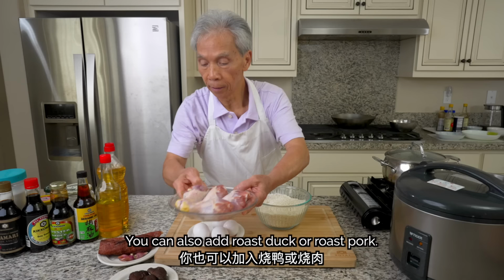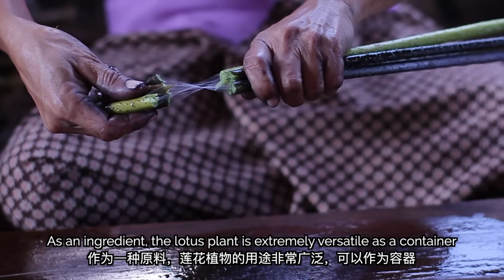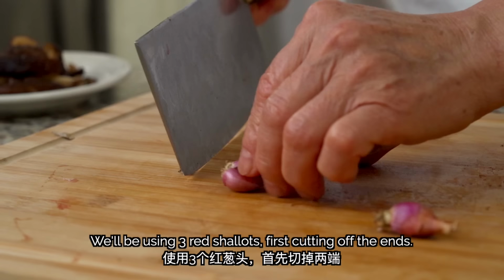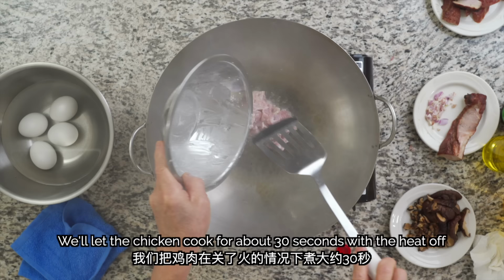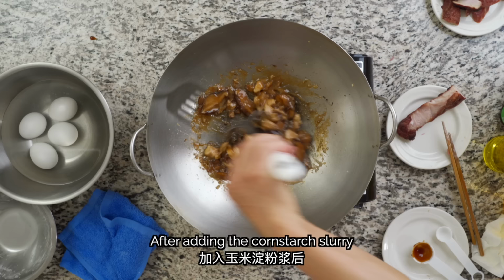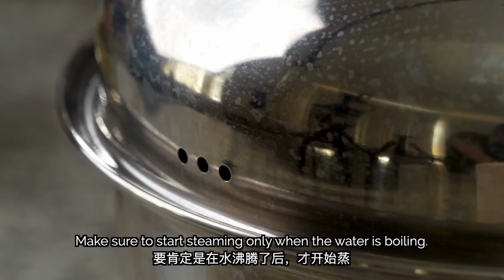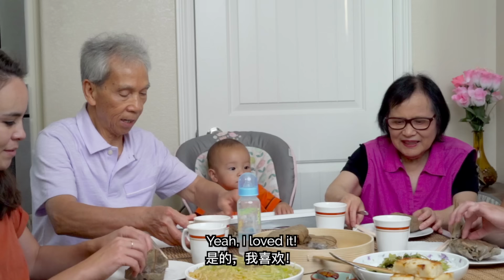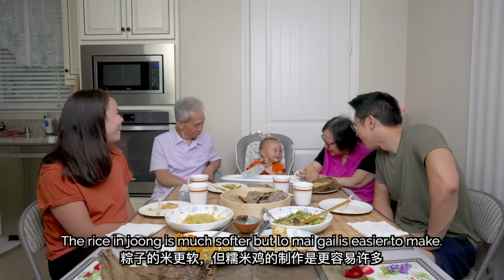😊 Dad's DELICIOUS Lo Mai Gai (糯米雞)! (aka Sticky Rice Chicken)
to get a 2-year plan at a huge discount plus 4 months free. It’s risk free with Nord’s 30 day money-back guarantee!

Watch Daddy Lau teach us how to make Lo Mai Gai. I can personally vouch that my dad's recipe is absolutely AMAZING!

🍴 RECIPE + INGREDIENTS🍴

Sauces used:
- Gluten-free Tamari
- Sesame Oil
- Oyster Sauce
- Soy Sauce

- Chinese Sausage / Lap Cheung
- Dried Shiitake Mushrooms
- Dried Lotus Leaves
- Salted Egg Yolk

⏲  CHAPTERS ⏲

00:00 - Intro
01:02 - What’s the backstory on Lo Mai Gai?
01:55 - Prepare & cook rice
03:07 - Boil eggs
03:39 - Background on Lotus Leaves
04:50 - Soak lotus leaves
05:34 - Prepare chicken
07:32 - Cut other ingredients
09:36 - Thank you NordVPN!
11:49 - Stir fry chicken, shallots, mushrooms
13:04 - Add sauce elements & mix
15:13 - Peel eggs & cut yolks
15:28 - Create rice sauce & mix with rice
16:46 - Wrap lo mai gai with lotus leaves
21:26 - Steam lo mai gai & serve!
22:55 - Meal Time!
23:17 - What’s the difference between lo mai gai & joong / zongzi?
23:42 - Are there different versions of lo mai gai?
24:24 - How do you make this vegetarian?
25:01 - How long can you store these for?
25:17 - Questions about freezing, defrosting, cooking
25:50 - Using white rice instead of glutinous rice?
26:17 - How do you prevent the rice sticking to the leaf?
26:41 - Lo mai gai or Zongzi?

💛 OUR FAMILY 💛

🎵 OTHER CREDITS 🎵

Edited by Randy Lau, Willard Chan
Chinese Subtitles by Arlene Chiu, Gan Ying Zhi